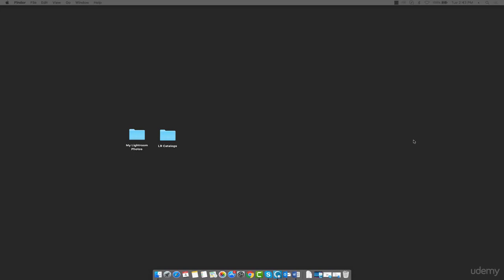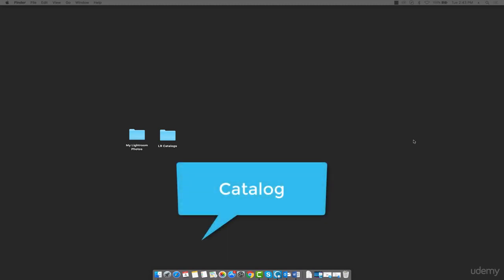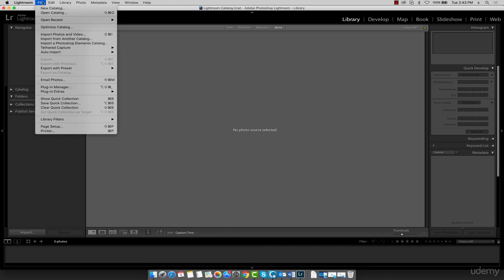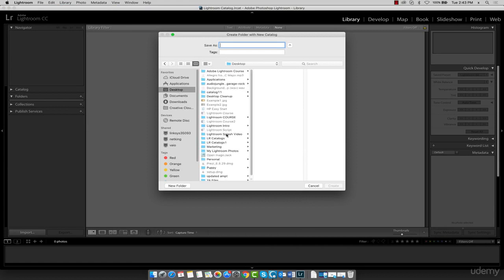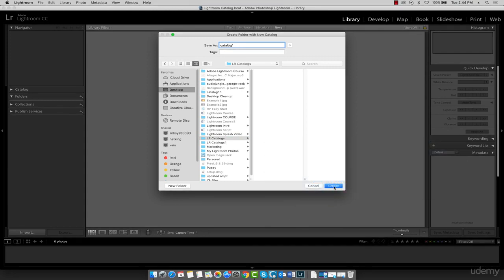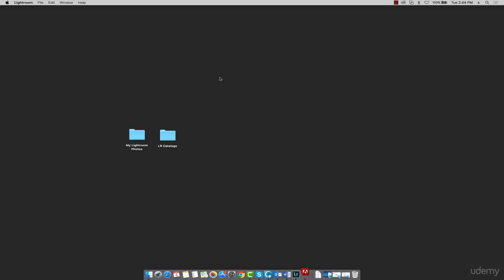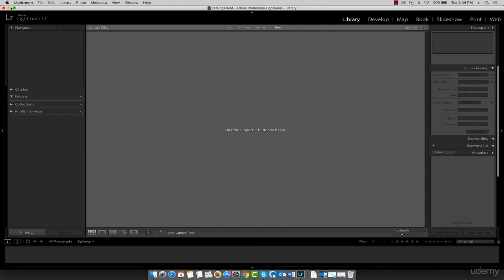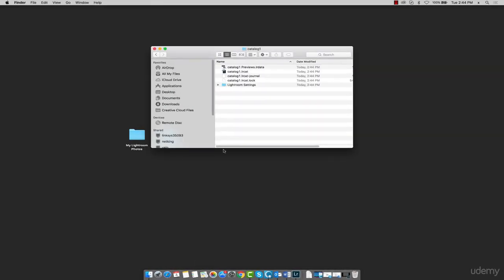Adobe Lightroom Masterclass - Beginner to Expert : Creating a Catalog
Adobe Lightroom Masterclass - Beginner to Expert
Learn to Sort, Filter, Organize and Edit photos like a pro in this comprehensive guide to Adobe Lightroom